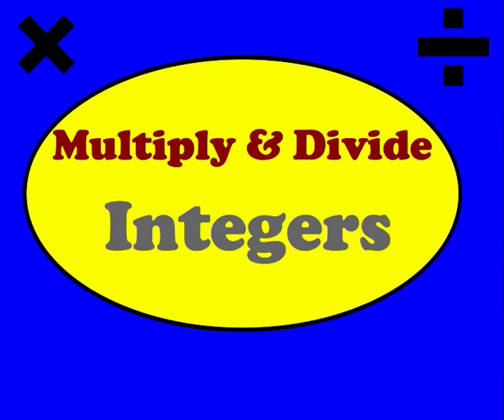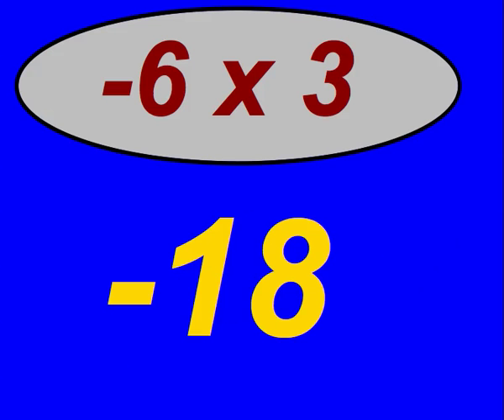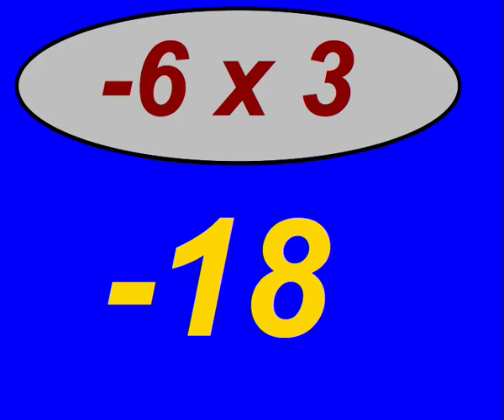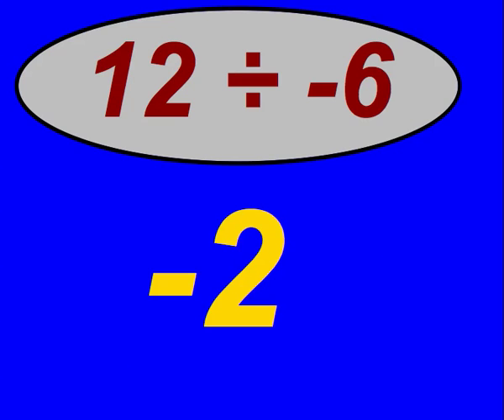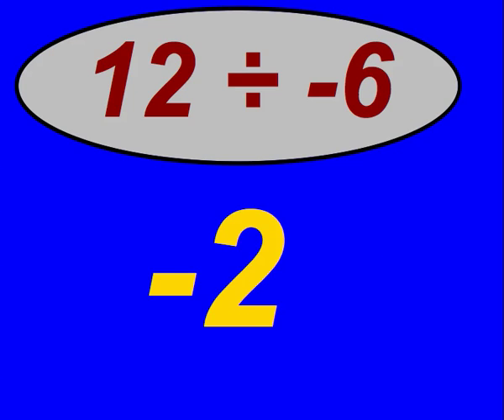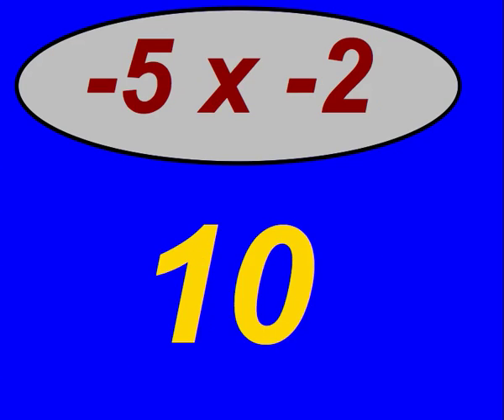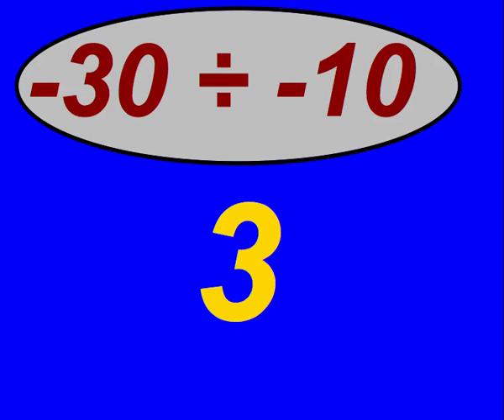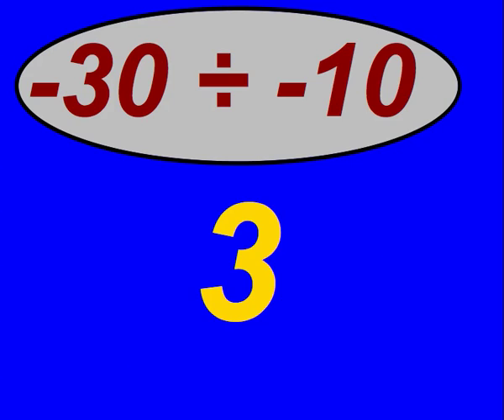Multiply & Divide Integers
Short tutorial on how to multiply & divide with positives & negatives